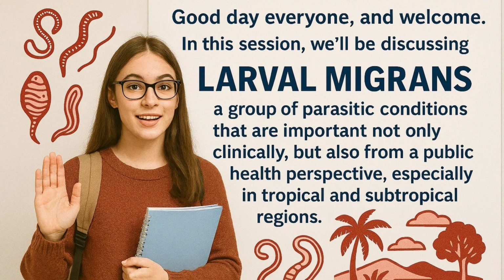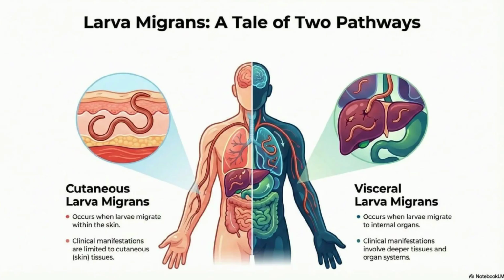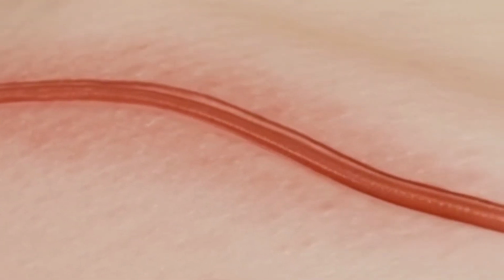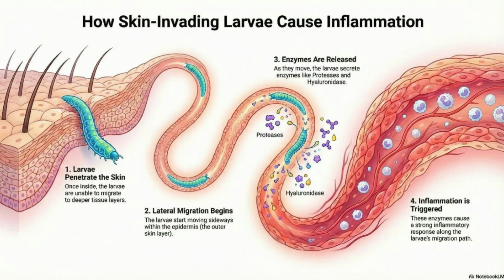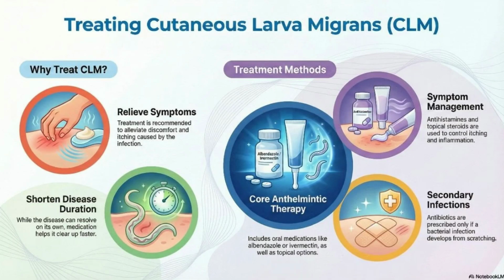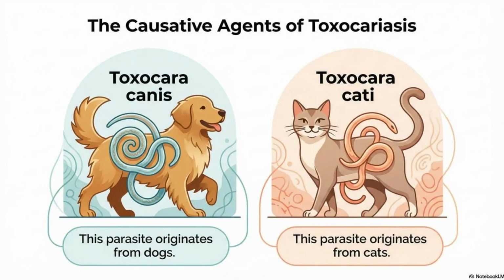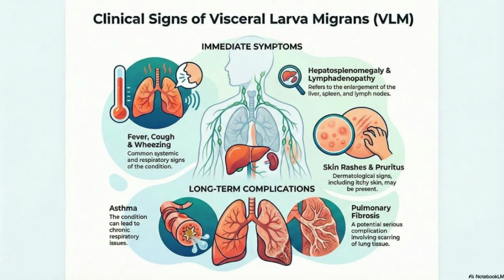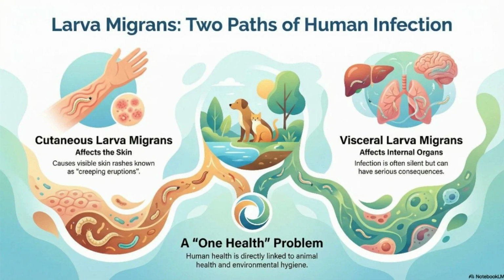SLP2_NORAIN AMIRA HUSNI_2240037_LARVA MIGRANS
Source:
- Medical Parasitology A Textbook by Rohelz Mahmud, Yvonne Ai Lian Lim, & Amirah Amir
- Lecture Note : Larval Migrans by Assc. Prof Dr Roslaini Abd Majid

AI generator:
- Notebook LM
- ChatGPT
- Copilot